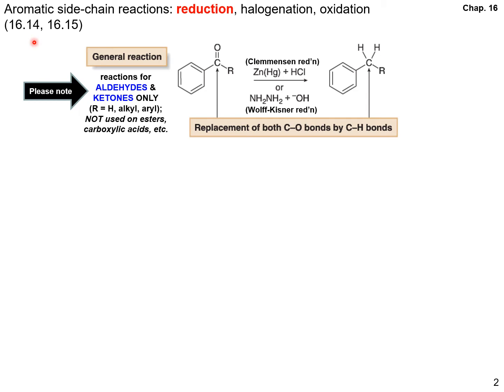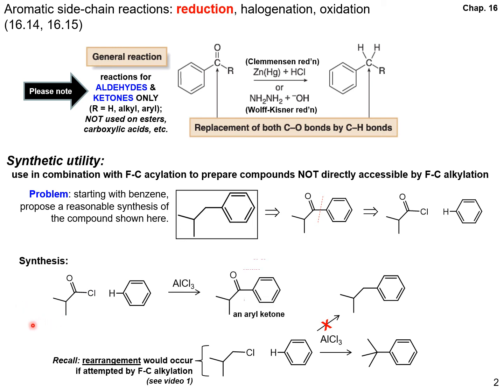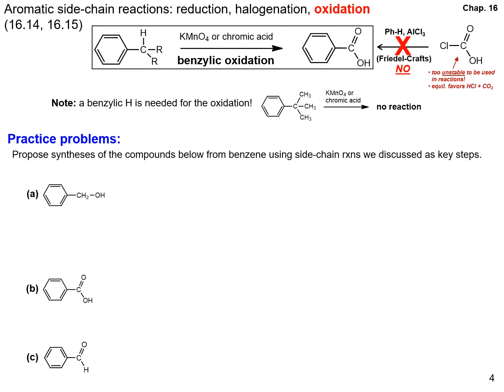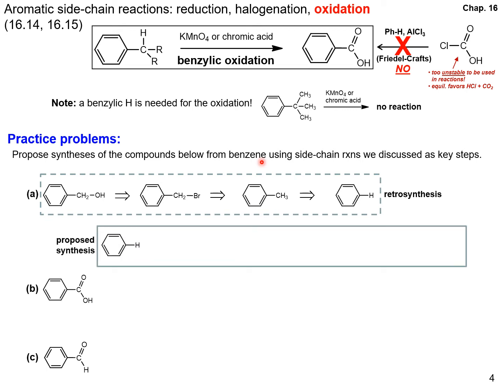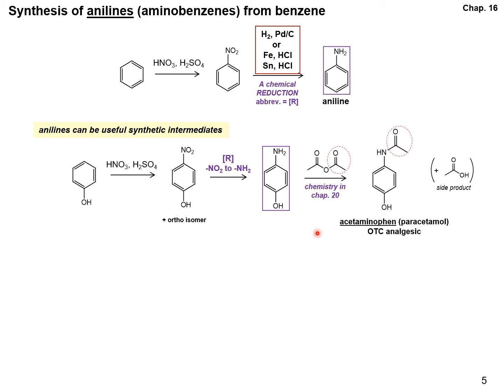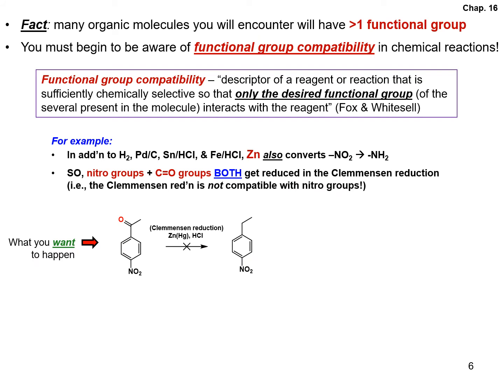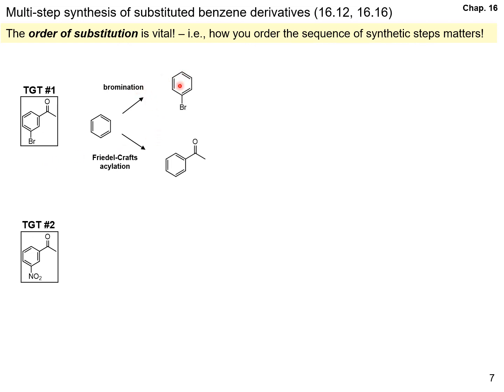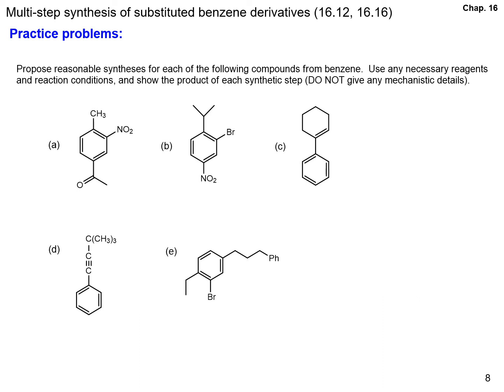CHAP 16 chemistry of benzene video 3 of 3